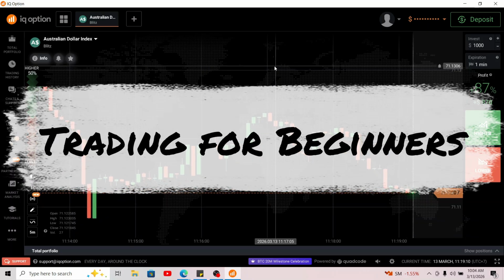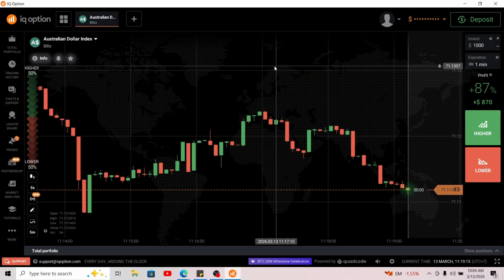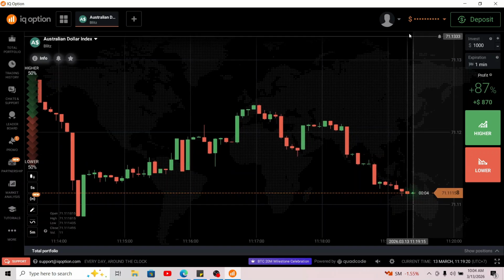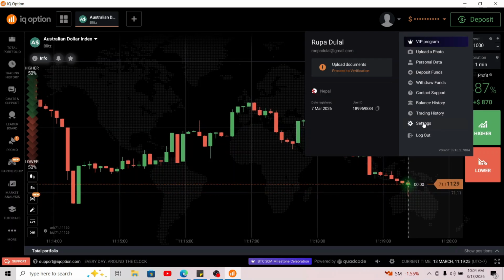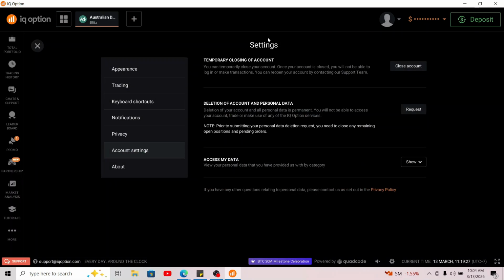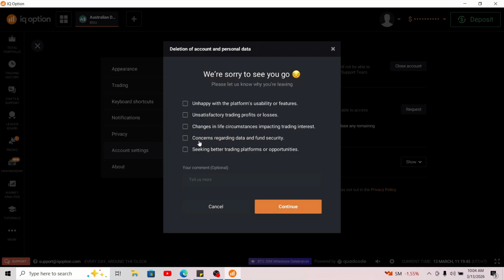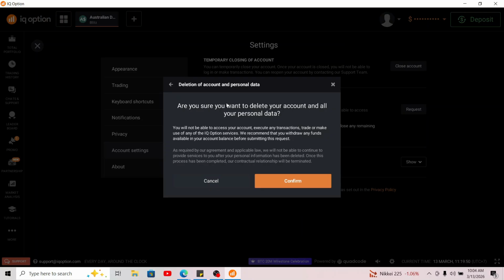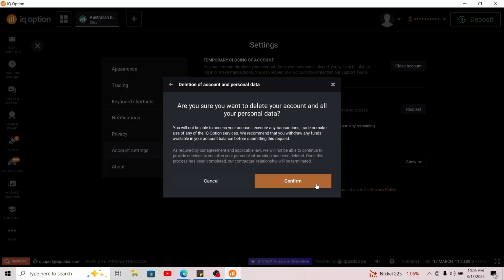How to Delete Your IQ Option Account (Step-by-Step Guide)?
Are you looking to permanently delete your account on IQ Option? In this step-by-step beginner guide, I’ll show you the proper way to request account deletion and what you need to know before closing your account.This tutorial explains the complete process in a simple and clear way so you can avoid mistakes. Before deleting your account, make sure to check any remaining balance, open trades, or verification requirements.